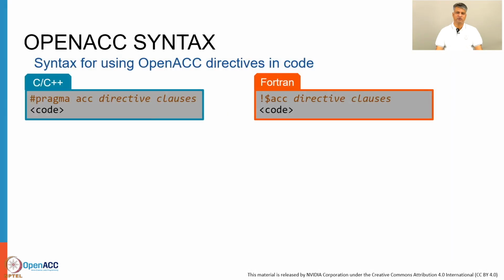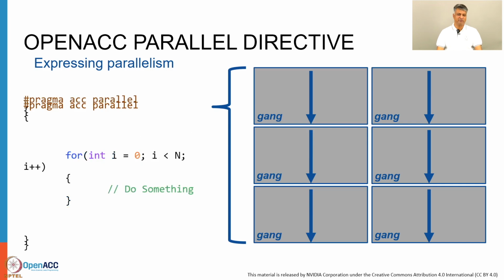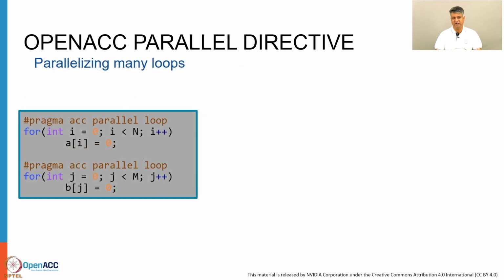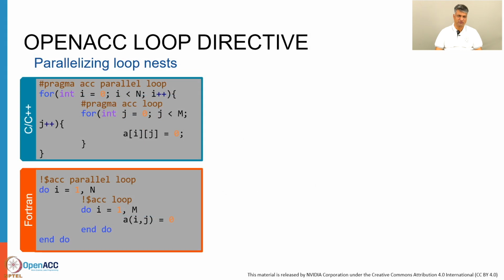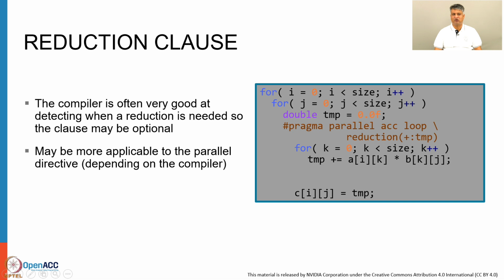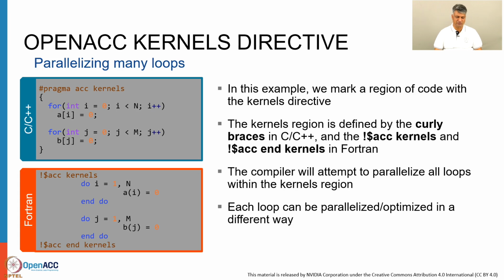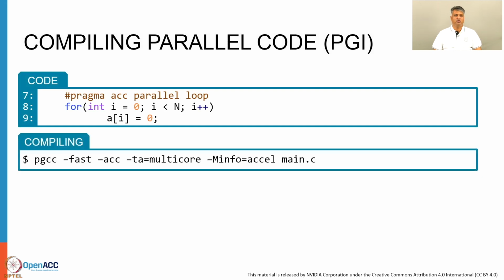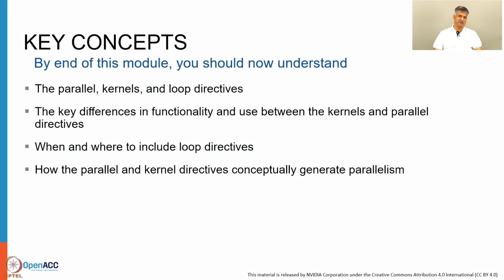Week 9: Lecture 4: Parallelization of loops using OpenACC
Lecture 4: Parallelization of loops using OpenACC